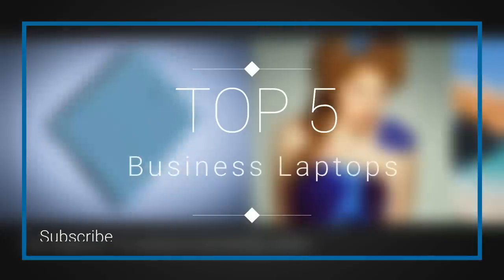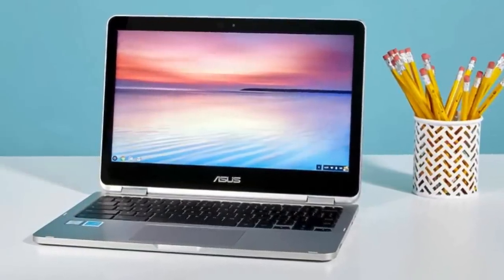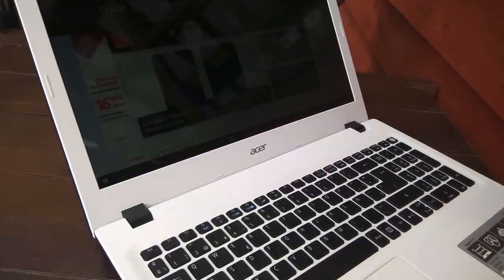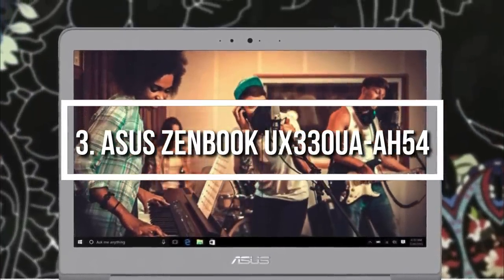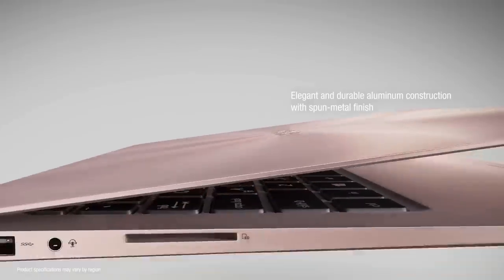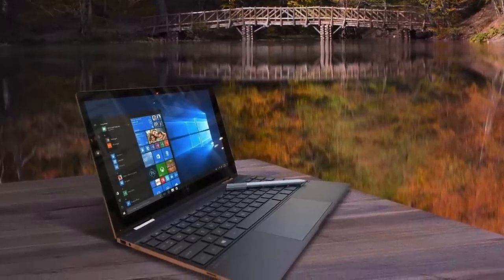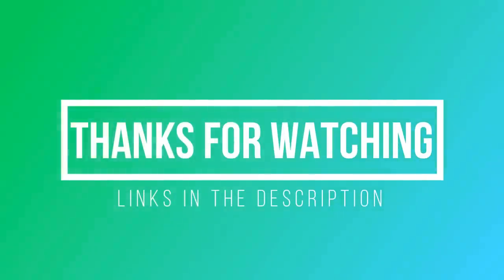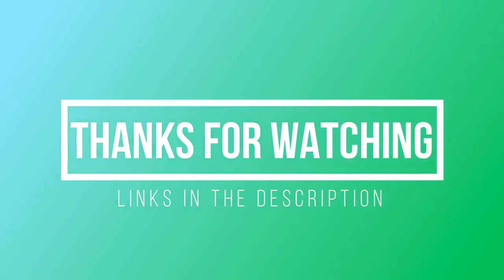Best Business Laptops in 2018 - Which Is The Best Laptop For Business?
► Links to the Business Laptops listed in this video:

► 5. ASUS C302CA-DHM4
► 4. Acer Aspire E5-576G-5762
► 3. ASUS ZenBook UX330UA-AH54
► 2. HP Spectre x360
► 1. Lenovo Thinkpad X1 Carbon
►UK Links◄
► 5. ASUS C302CA-DHM4
►GER & EU Links◄
► 5. ASUS C302CA-DHM4 - N/A
► 4. Acer Aspire E5-576G-5762 - N/A

10BestOnes is a participant in the Amazon Services LLC Associates Program, an affiliate advertising program designed to provide a means for sites to earn advertising fees by advertising and linking to Amazon.com. As an Amazon Associate I earn from qualifying purchases.